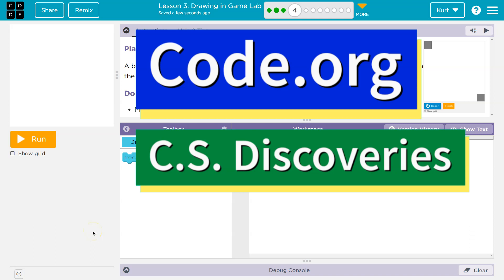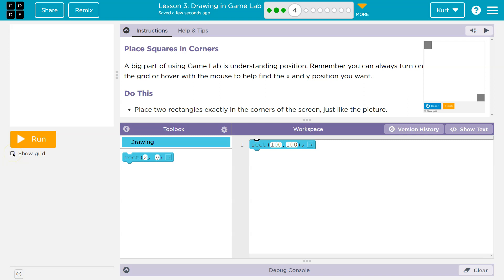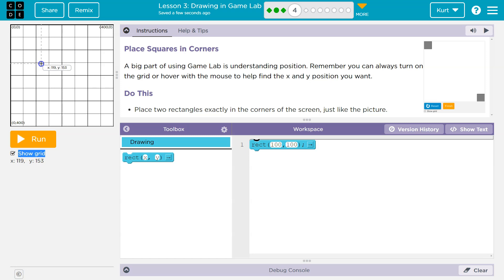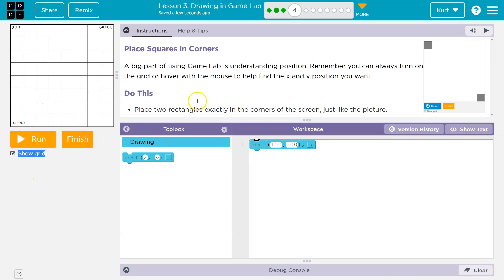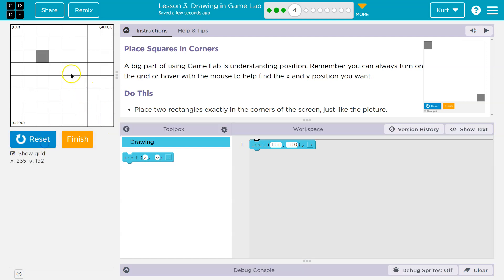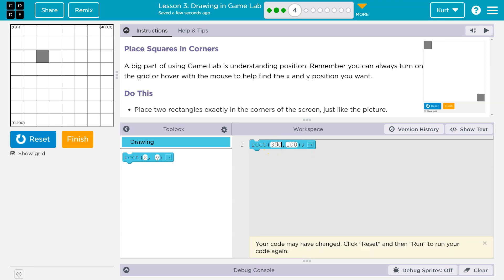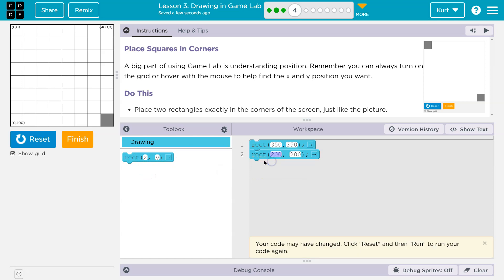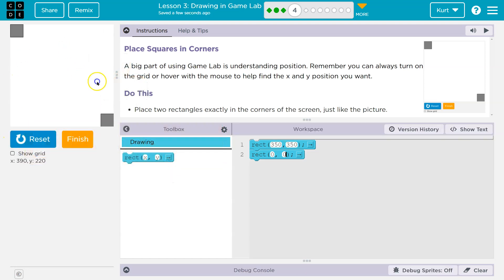Code.org Lesson 3.3 Drawing in Game Lab | Tutorial with Answers | Unit 3 CS Discoveries